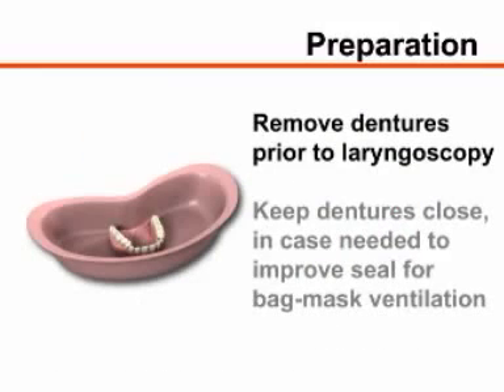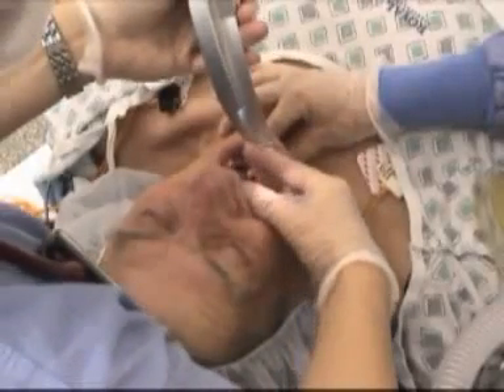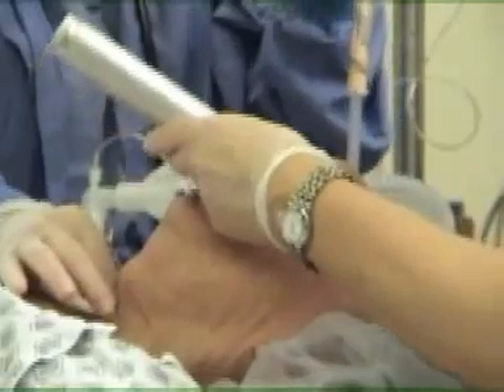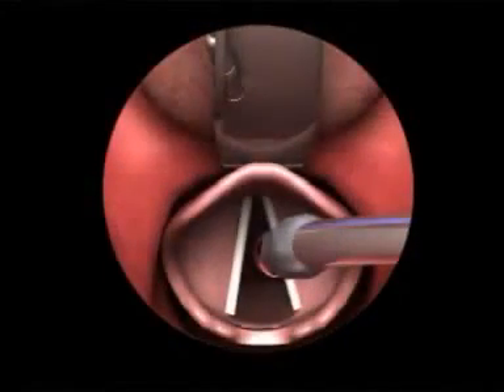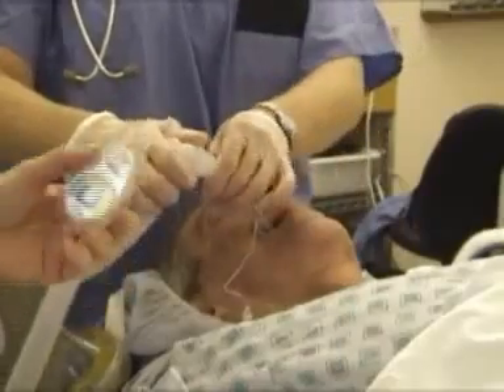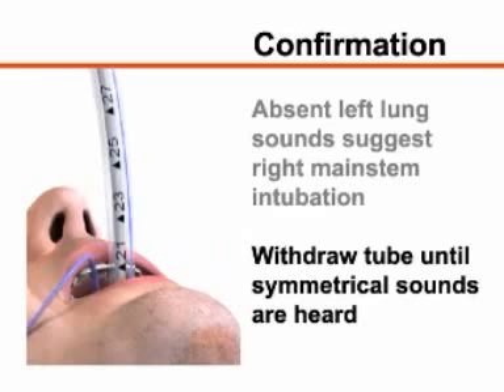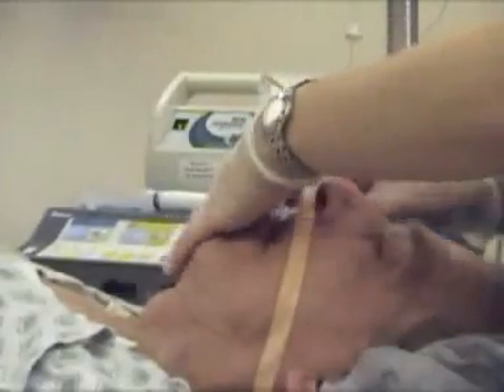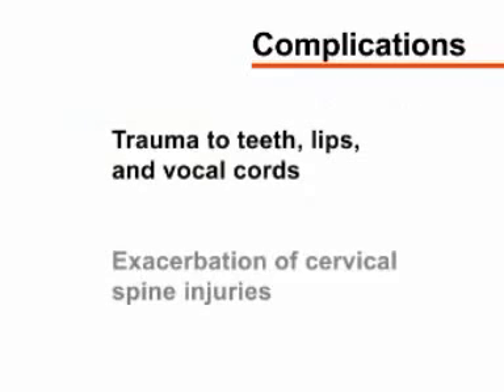Orotracheal Intubation, part-2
credit: The New England Journal of Medicine